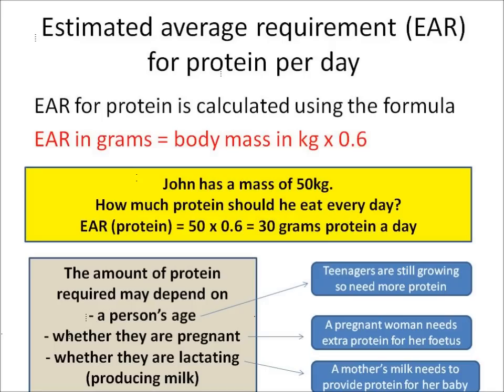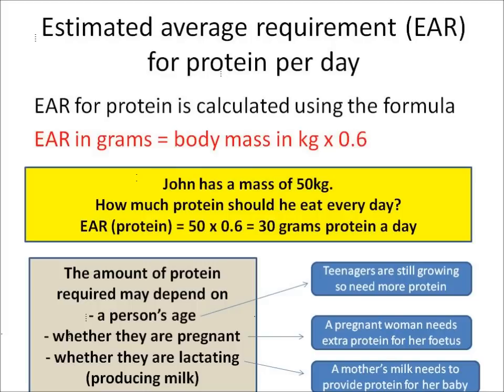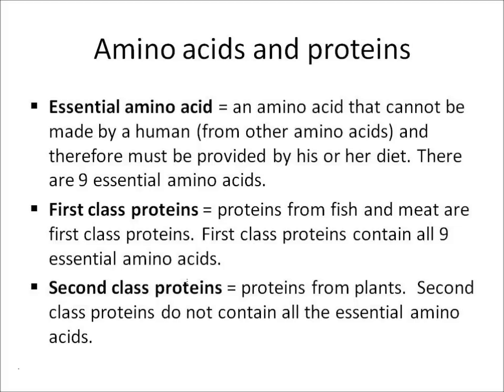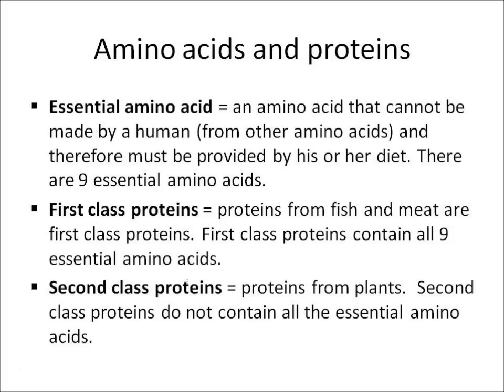OCR Gateway B1b Protein